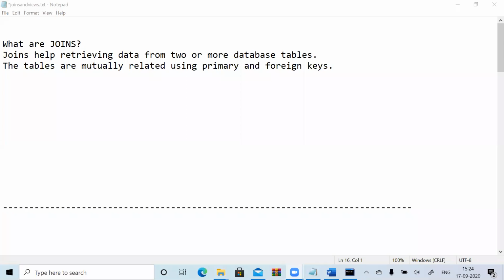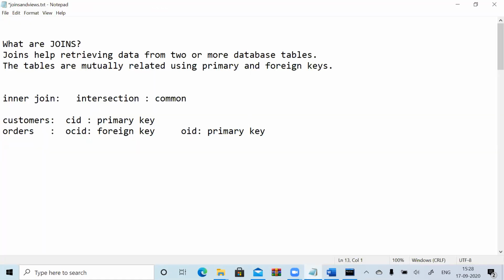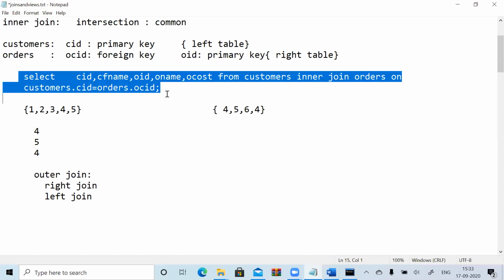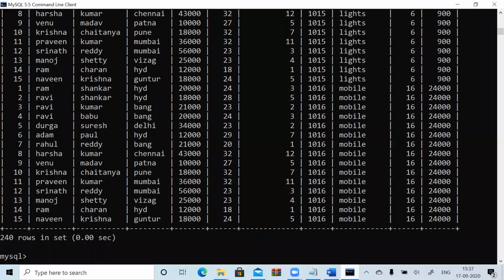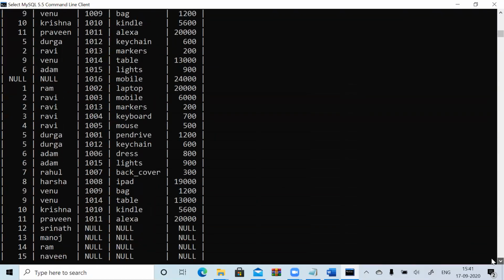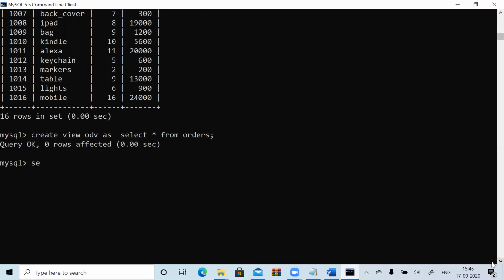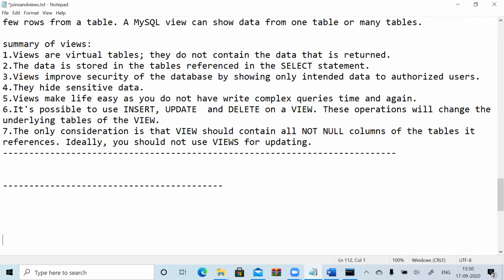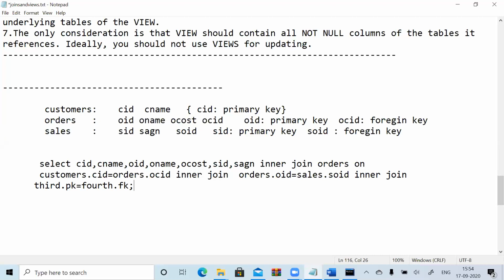MySQL Tutorial For Beginners | Introduction to MySQL | Learn MySQL | MySQL Training |Part4 Joins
MySQL Tutorial for beginners - Learn MySQL, the world's most popular open-source database.